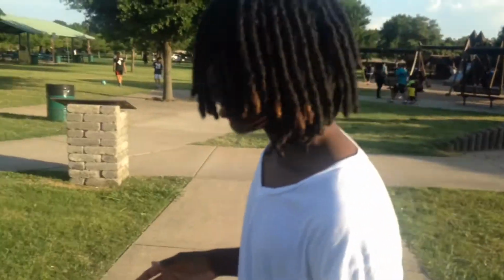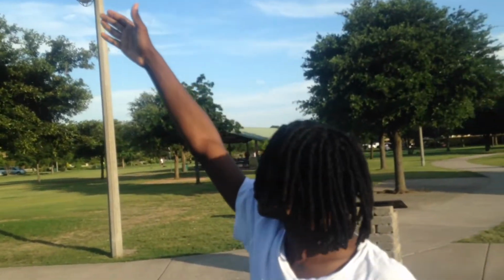Nicholas peterson side flip Tutorial